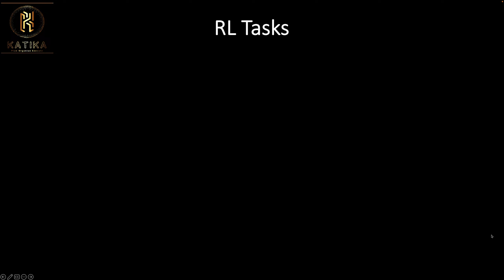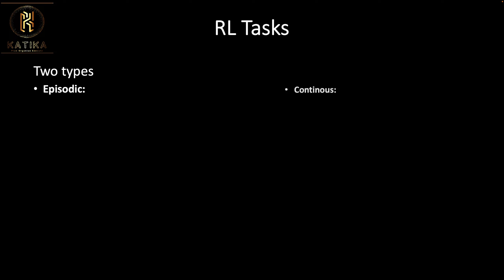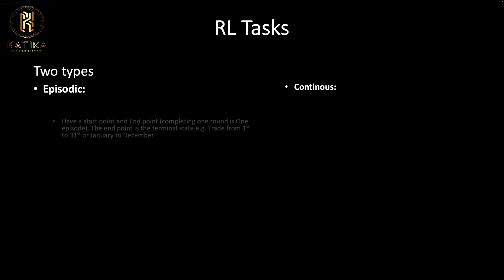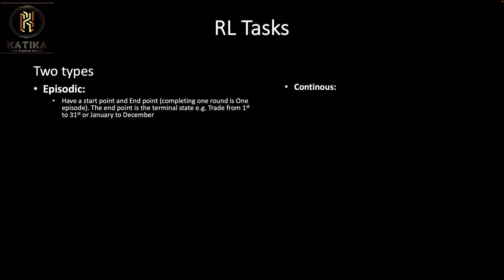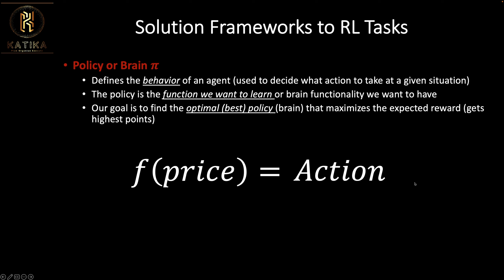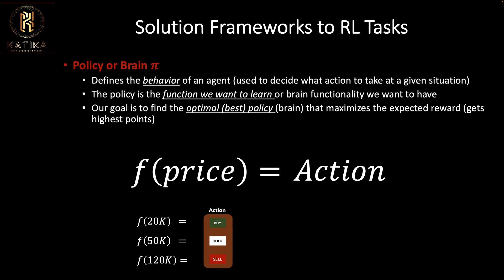6. Deep Reinforcement Learning For Finance 101 | Financial Day Trading| Lecture 6| RL Tasks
In this video, we will explore the two major types of tasks that an agent can encounter in reinforcement learning, namely episodic and continuous tasks. Understanding the differences between these two task types is crucial for developing effective reinforcement learning algorithms that can handle different types of environments. So, join us as we delve into the world of episodic and continuous tasks in reinforcement learning.